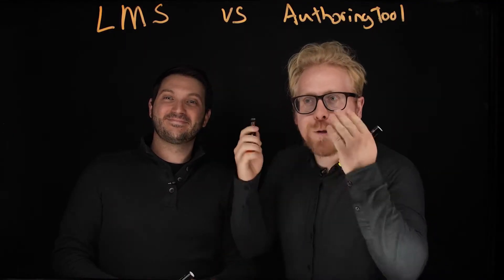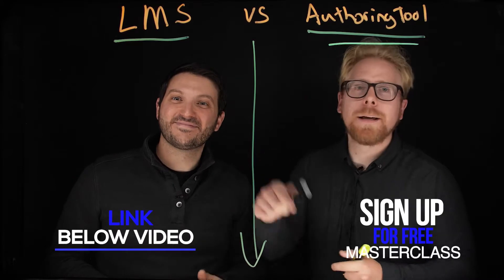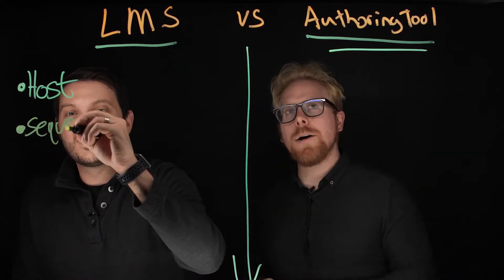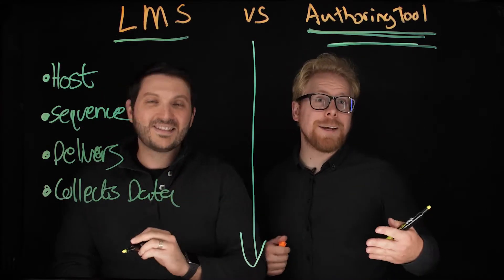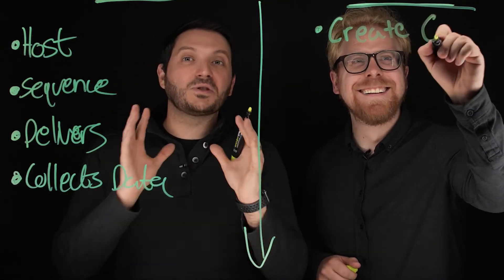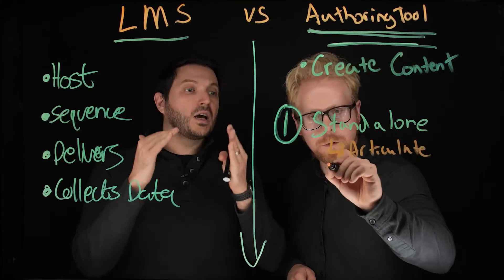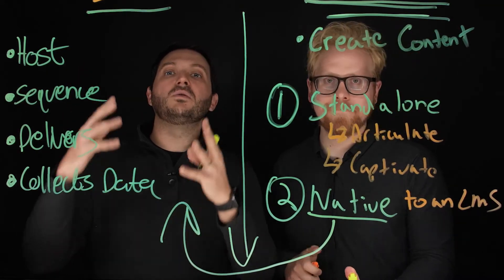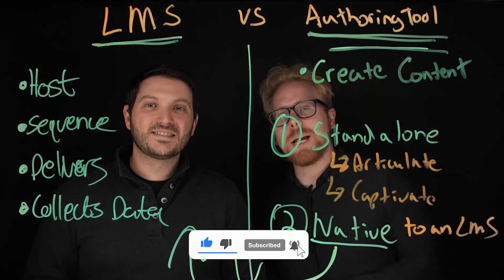Authoring Tool vs LMS: What's the Difference?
There are plenty of different eLearning software. LMS and an authoring tool are two of the most popular types of them. What are they? What is the difference between them, and should you choose an authoring tool or lms? These are the questions we will cover in our today's video on an authoring tool vs lms comparison.

In this video, you will learn:
0:45 Four things LMS does
1:50 Two types of authoring tools
3:00 Do you need an authoring tool?